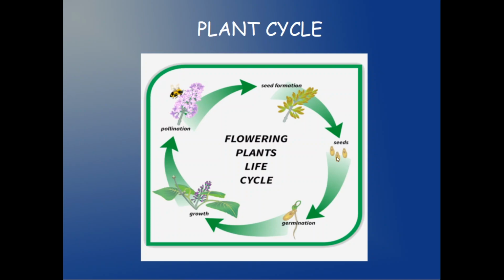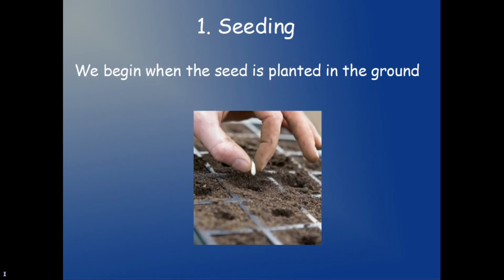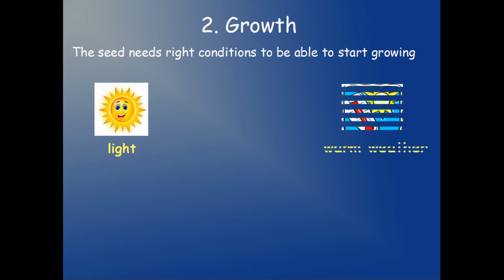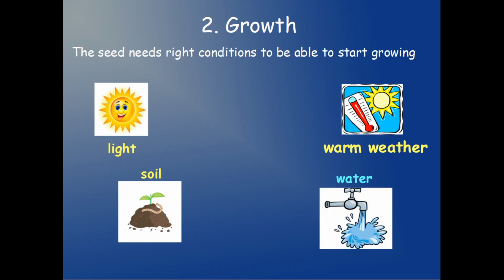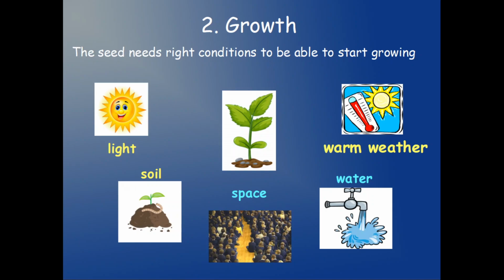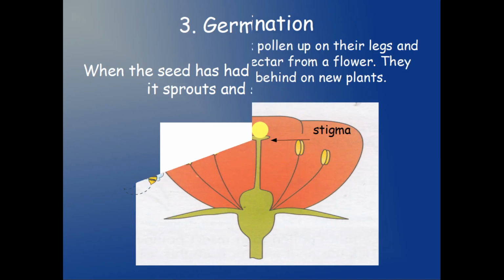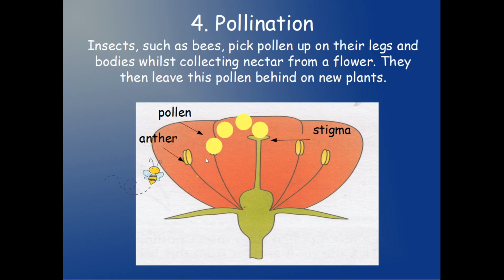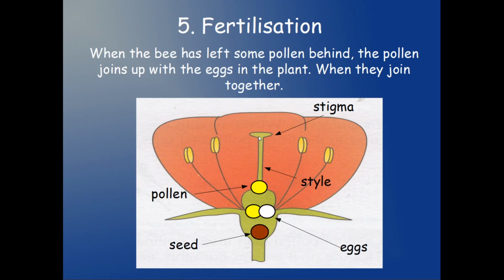Plant cycle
Today we explain the life cycle of plants. This is the better way to know how to look after them.